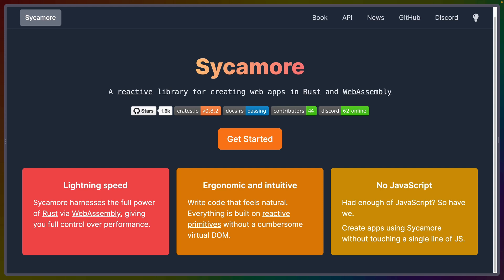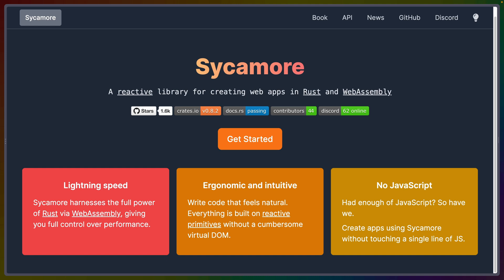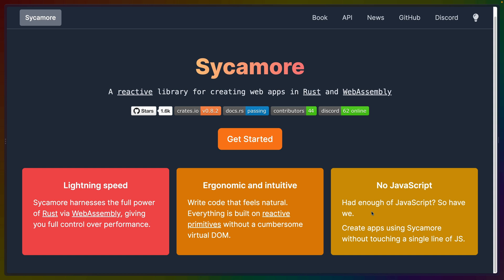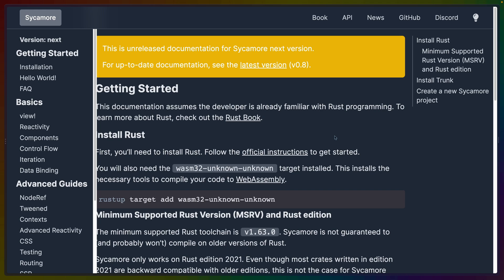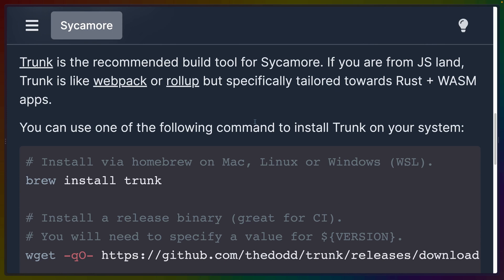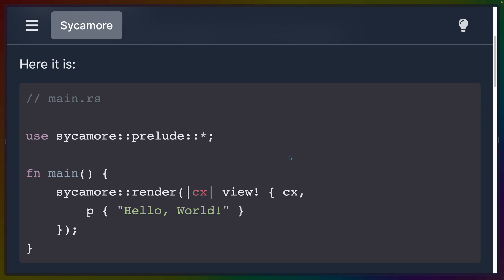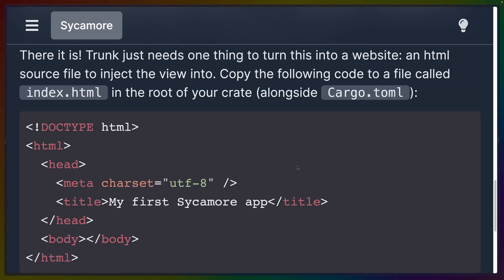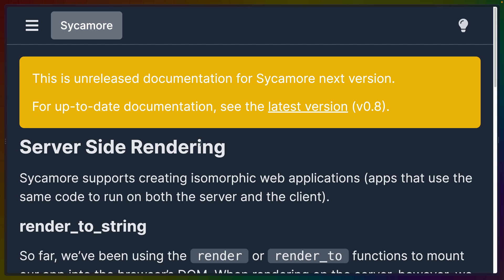SolidJS in Rust with Sycamore